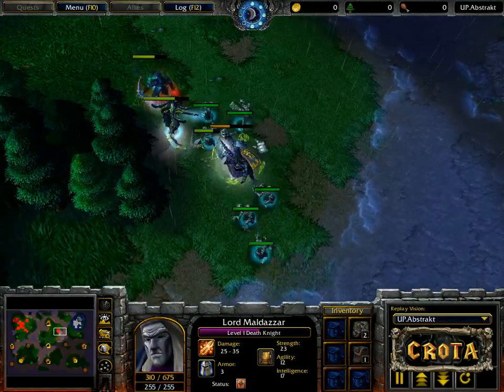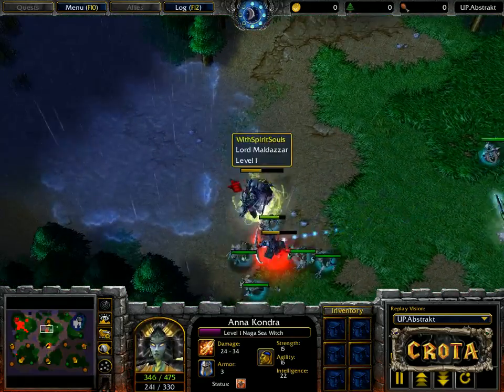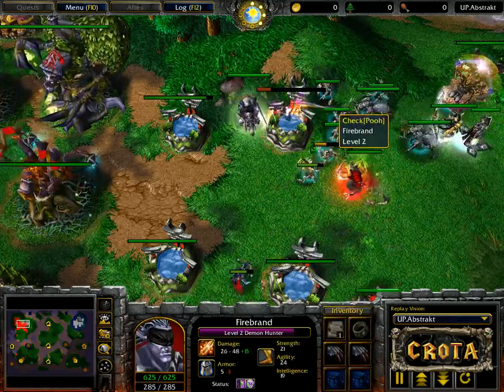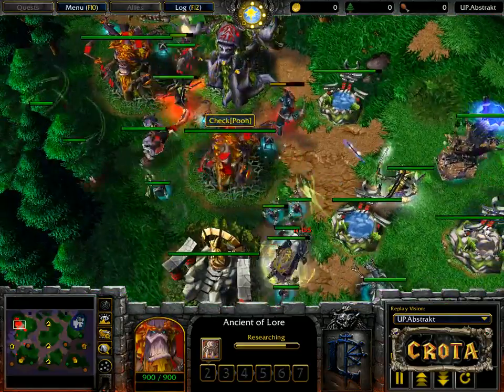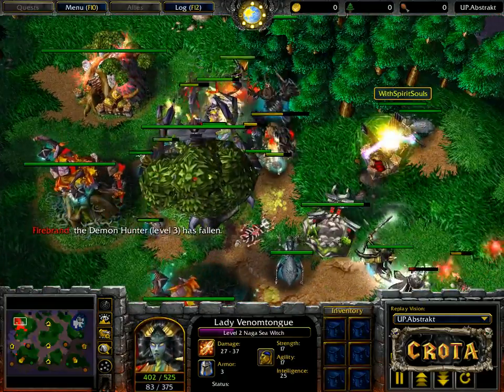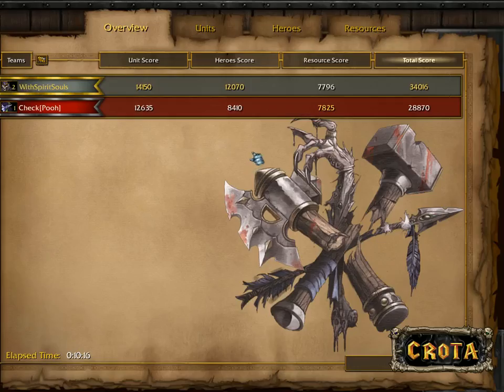Lucifer (UD) vs Check (NE) - G1 - WarCraft 3 - WC1375A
WarCraft 3 -
Undead vs Night Elf